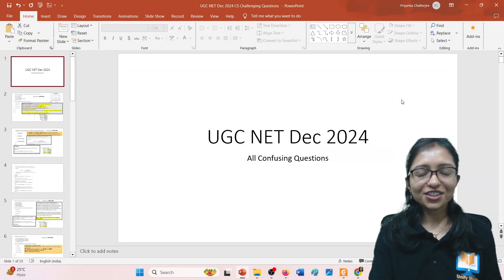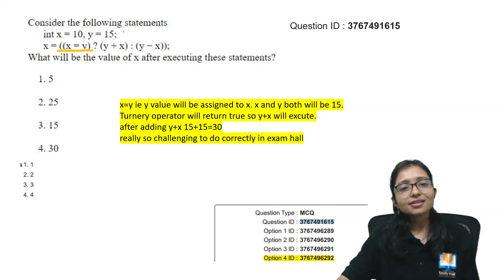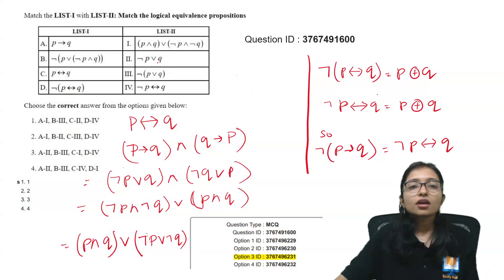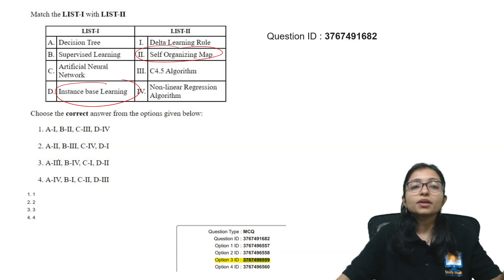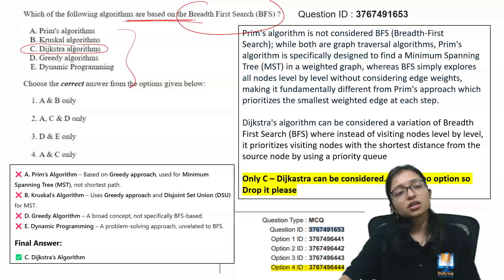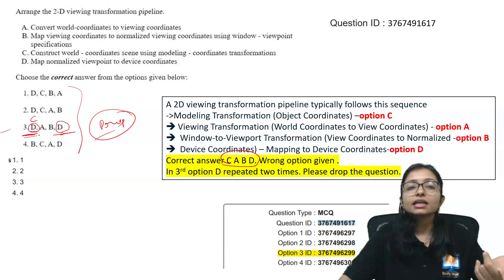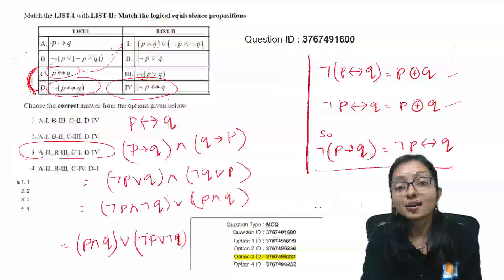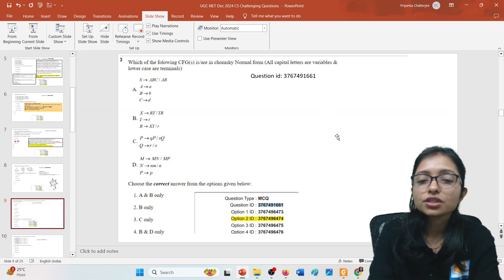😨Confused after matching Answer Key-UGC NET|Expected Cutoff|UGC NET Dec 2024 CS Answer Key Analysis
Confused after matching UGC NET Dec 2024 Answer key? ,
why my marks going down-UGC NET Dec 2024 Computer Science?,
UGC NET Dec 2024 Computer Science-is it correct answer key?,
UGC NET Dec 2024 CS Answer Key Analysis,
UGC NET Dec 2024 CS Questions to be challenge,
UGC NET Dec 2024 CS doubtful questions,
UGC NET Dec 2024 Expected Cutoff?,
To Download Free PDF and attempt free mock test install Unify Study App